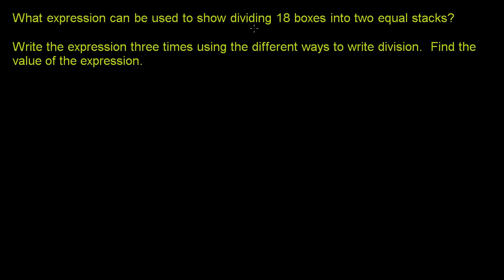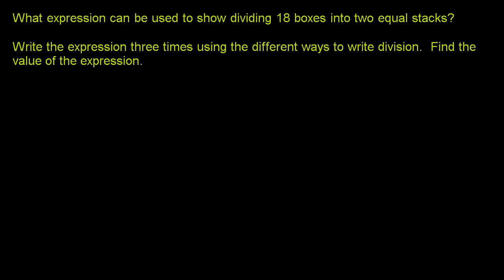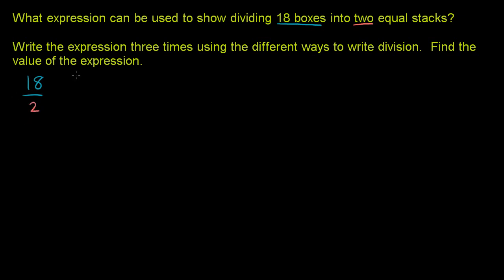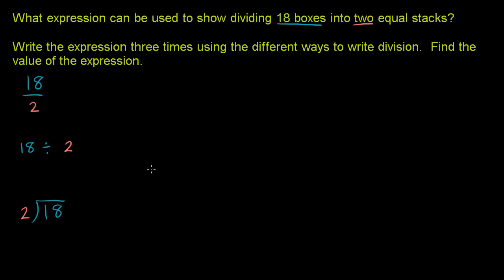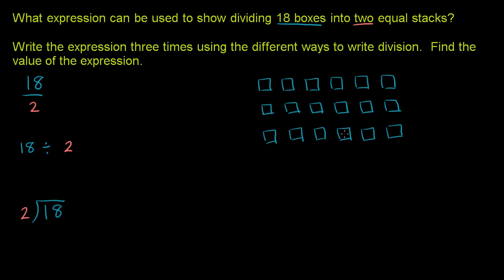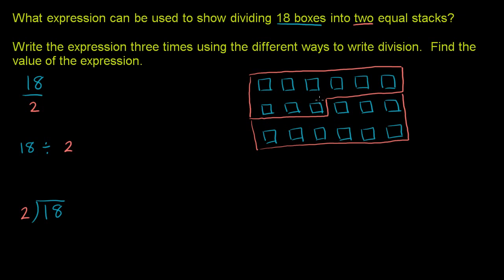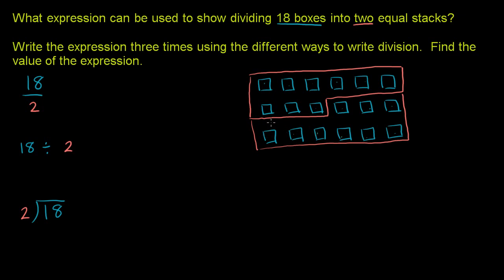022 Dividing Whole Numbers and Applications 1.mp4